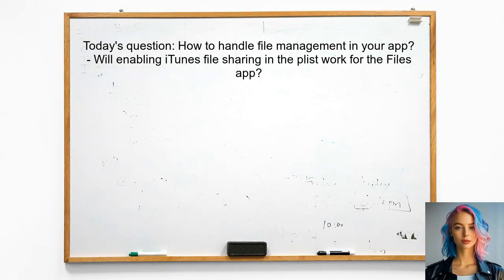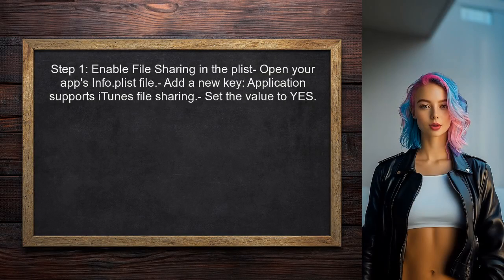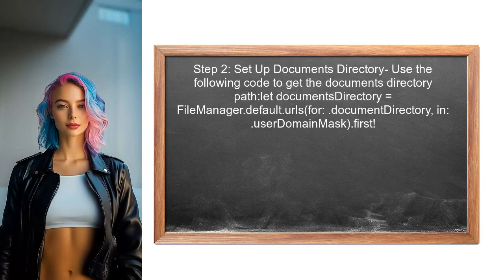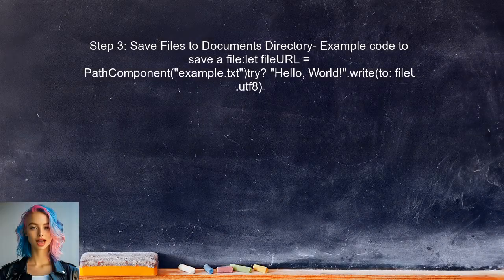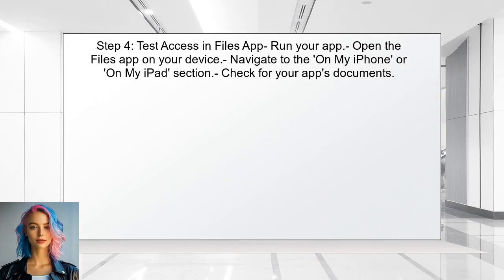How to Access App Bundle Files in iOS 11 Files App: A Step-by-Step Guide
In this video, we’ll explore the process of accessing App Bundle files using the Files app in iOS 11. Whether you're a developer looking to manage your app assets or a curious user wanting to dive deeper into your device's file structure, this step-by-step guide will walk you through the necessary steps. Join us as we uncover the hidden features of the Files app and make navigating your iOS device easier than ever!

Today's Topic: How to Access App Bundle Files in iOS 11 Files App: A Step-by-Step Guide

Related to: ios11, appbundlefiles, filesapp, accessappbundle, step-by-stepguide,